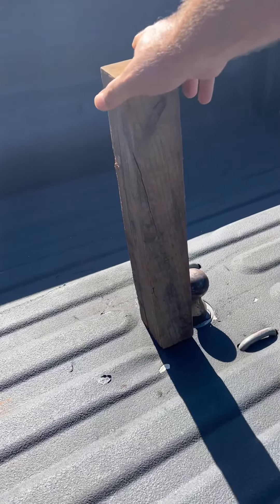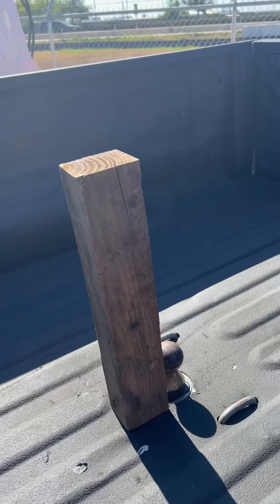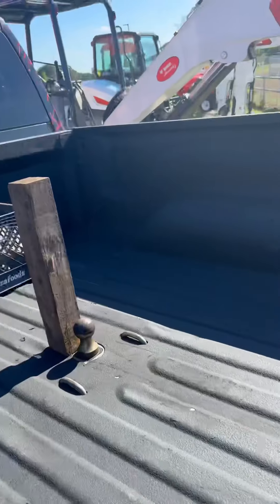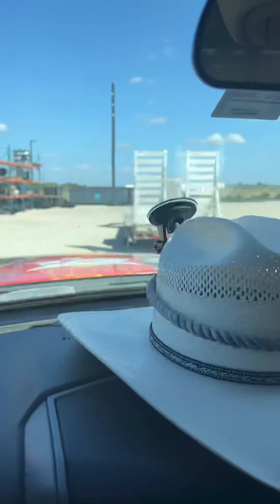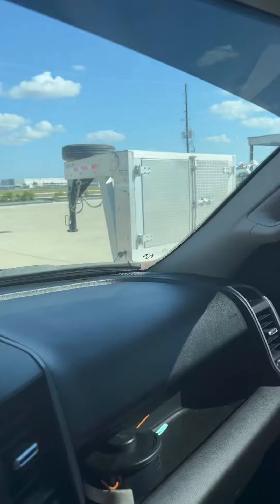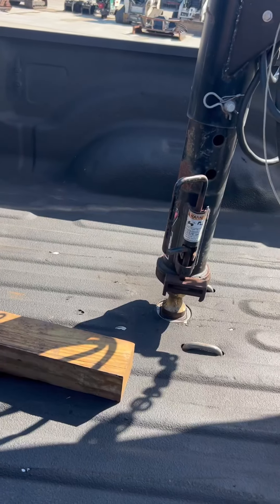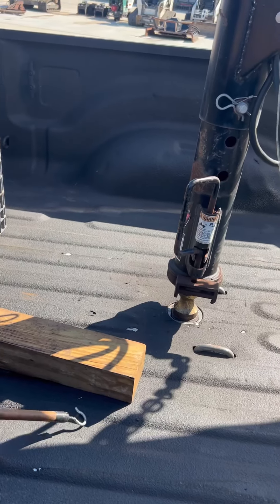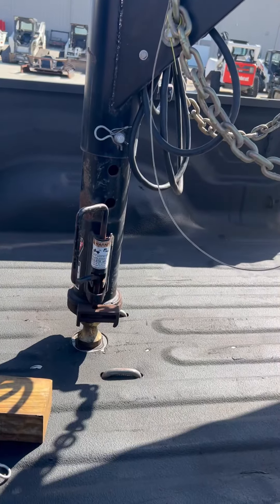Easy gooseneck hook up technique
Just a quick video on how I hook up when I can’t see my gooseneck ball. Fast and easy!